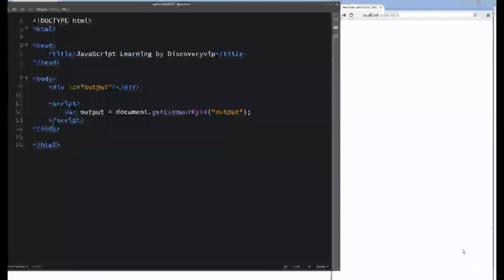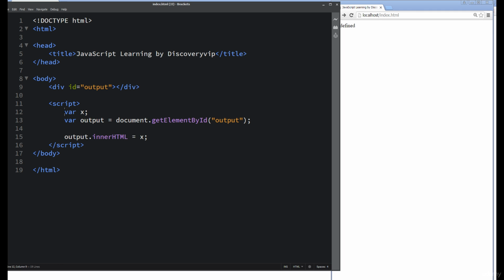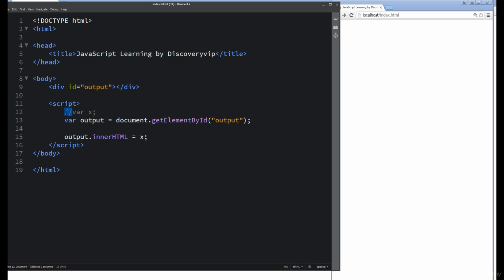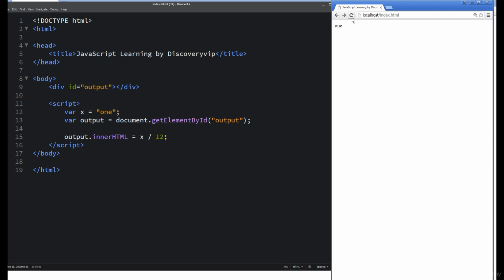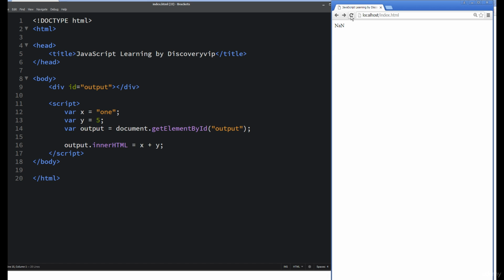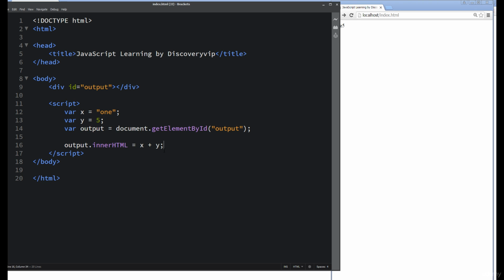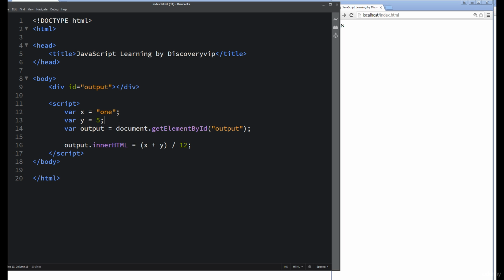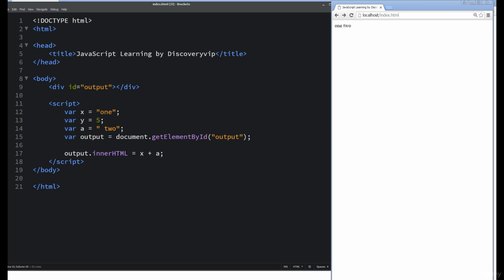42 JavaScript Fundamentals